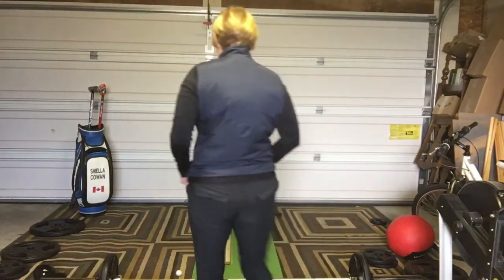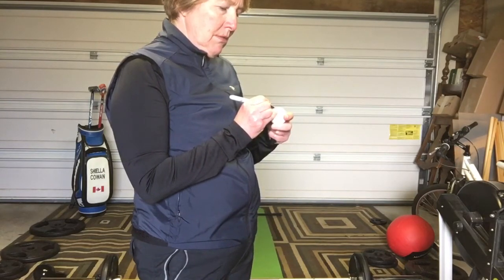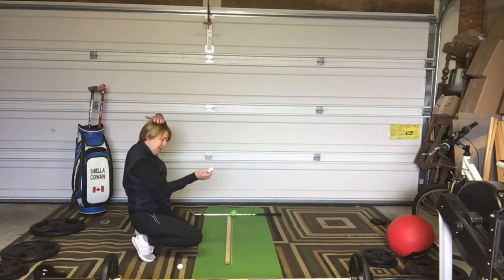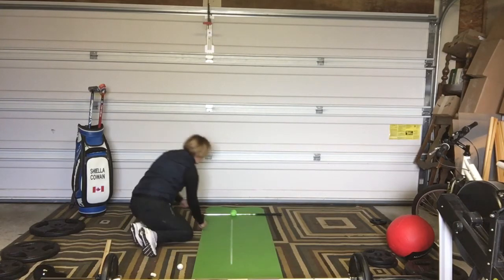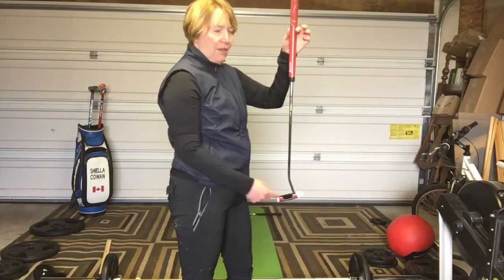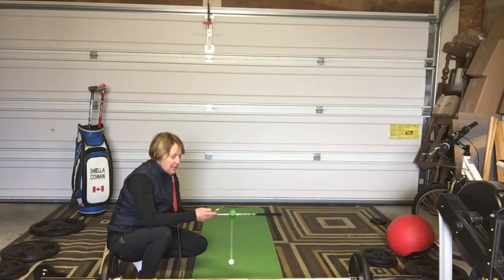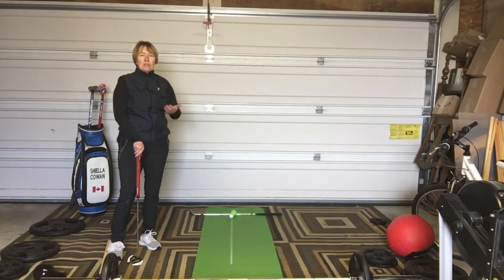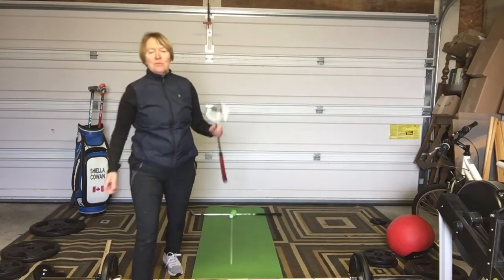2nd series - #4 (now that you have been playing) putting alignment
Golfing with shiella in her garage